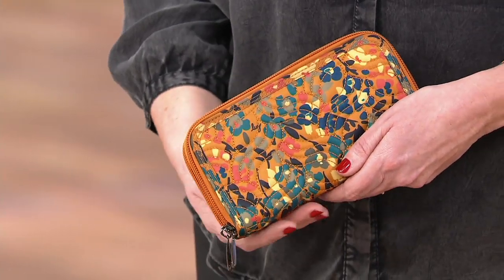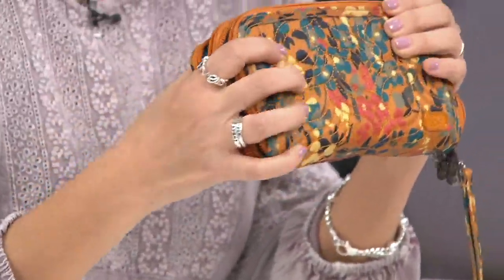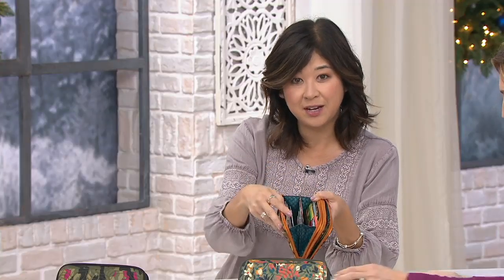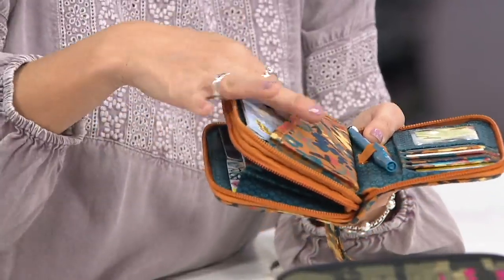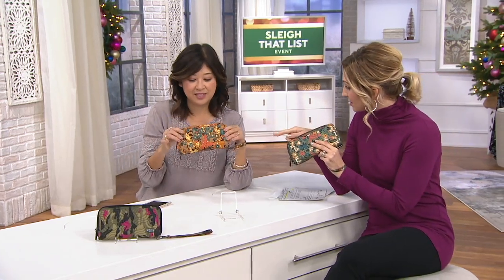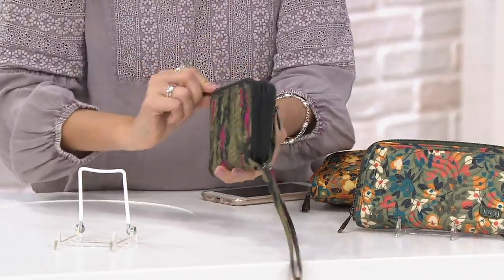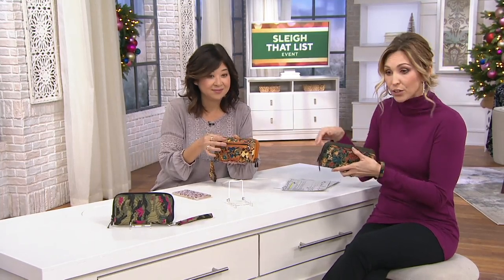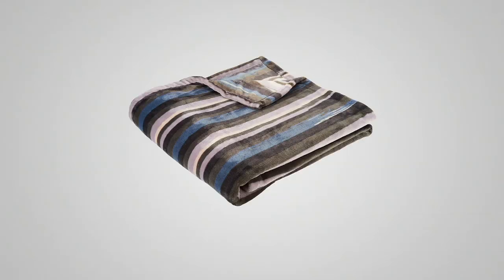Lug Accordion Wallet with RFID - Splits XL on QVC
Lug Accordion Wallet with RFID - Splits XL

Keep all your cards, receipts, and cash close at hand in this accordion-style wallet. There's a place for everything and everything will be perfectly -- and stylishly -- in its place. From Lug.